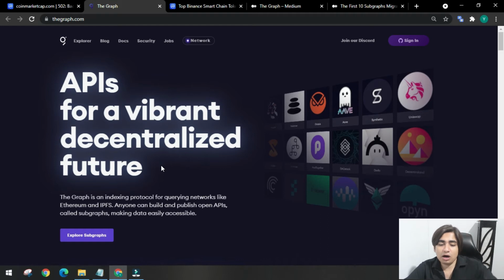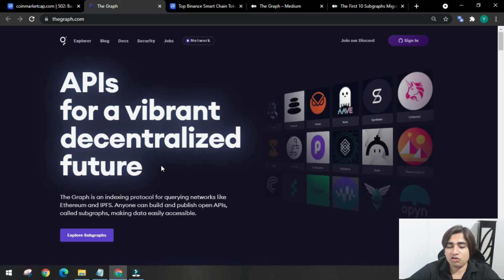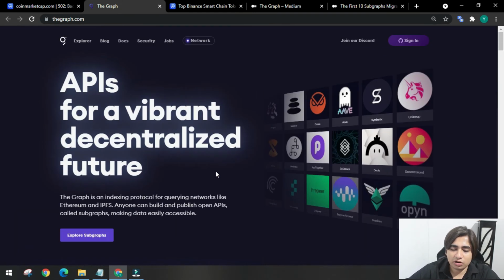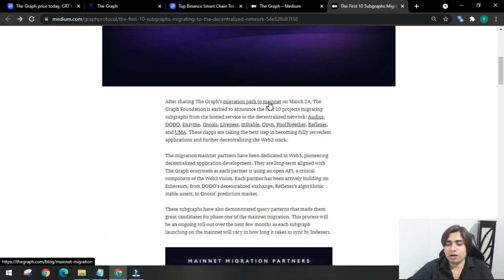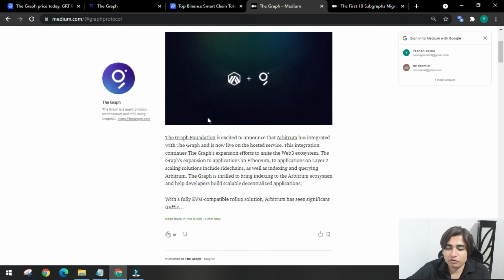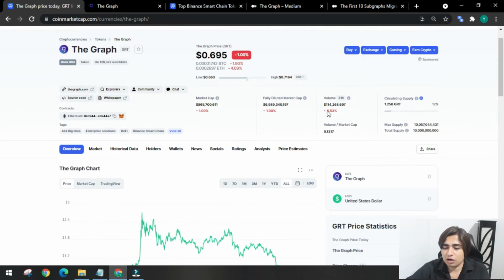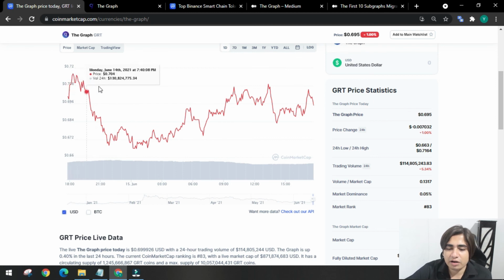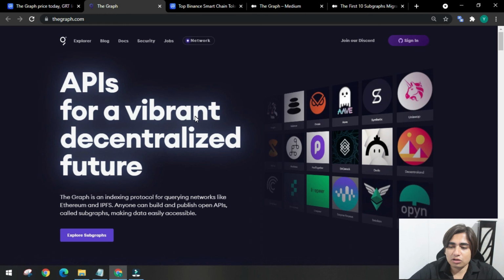The GRAPH - Google Of Blockchains? GRT Token Explained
BUSD wallet address : 0x4AfffA1cEa7E54de4e5C00b780872efAC4A9E16b

We introduce you to HIDDEN GEMS ALTCOINS having 100X,200X,300X and even 1000X profit potential in the CRYPTO SPACE, so Subscribe to Decremist to stay Updated on Cryptocurrency projects and never miss an investment opportunity.
Decremist Services : Decremist offer a vast variety of services related to Cryptocurrency/ICO/IEO/DEFI/DEX  and more. Our services range from Social Media Services to Whitepaper Services.